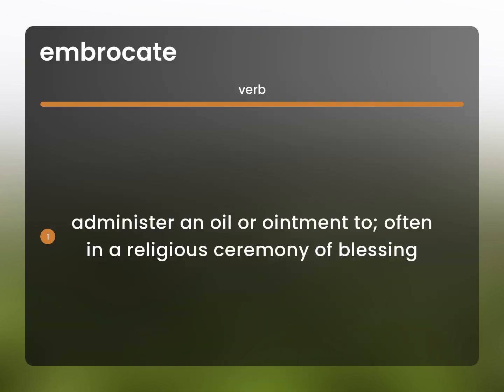Embrocate | definition of EMBROCATE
Meaning of EMBROCATE